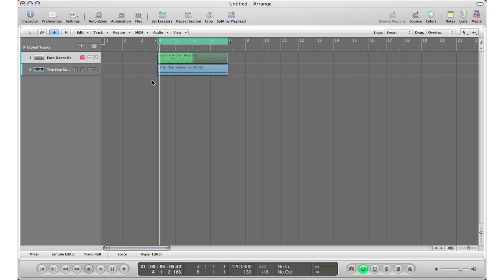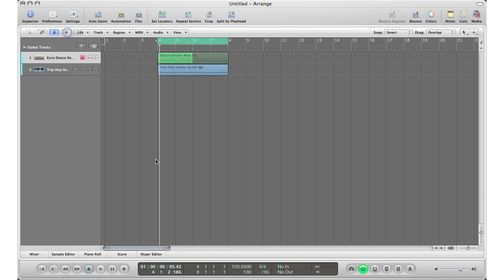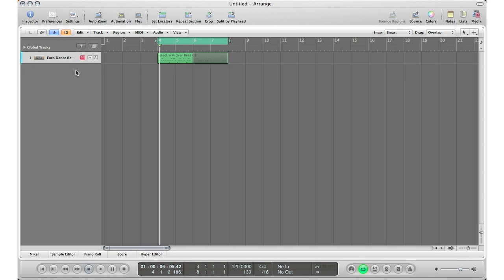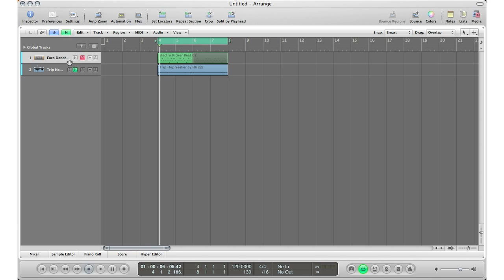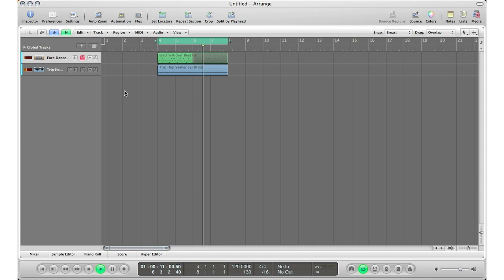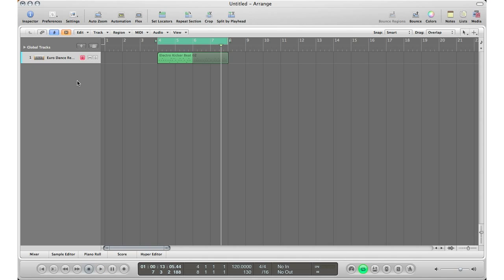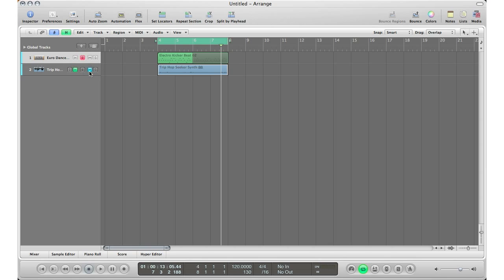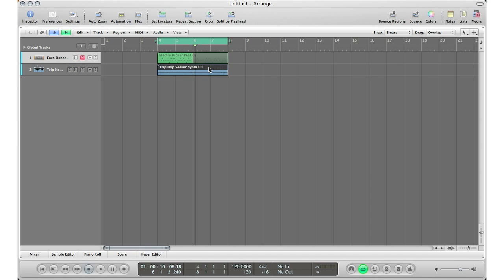How To: Logic Pro 9 - Hide Your Tracks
Hey everyone, here is a quick videos showing you how to hide your audio tracks... Enjoy!!